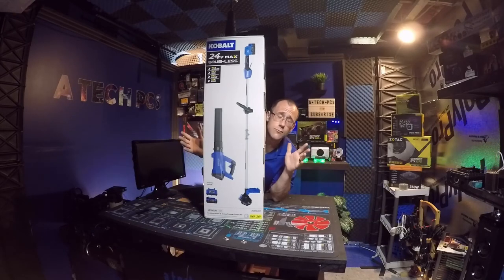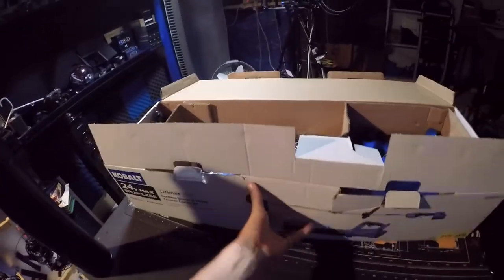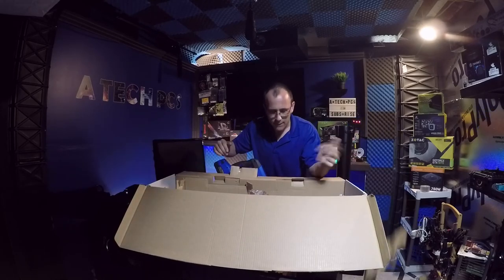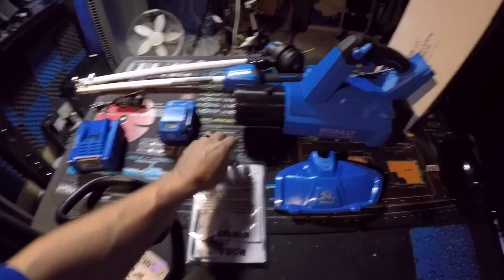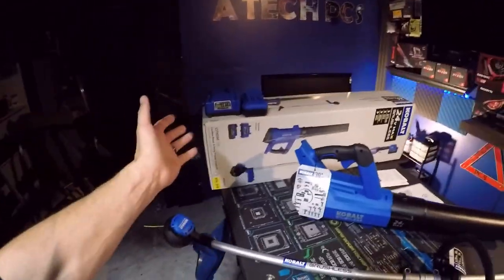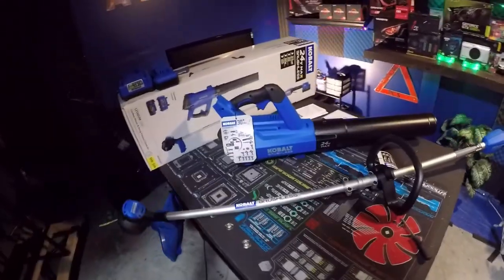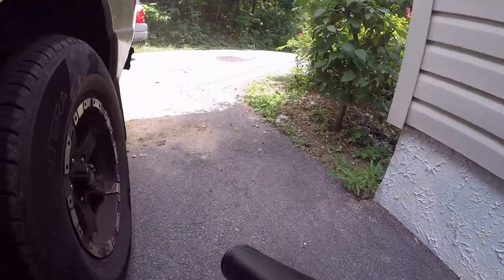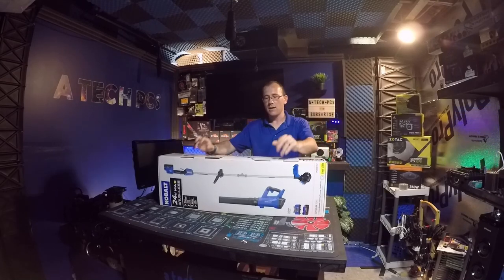KOBALT 24V BRUSHLESS 2 in 1 Trimmer and Blower #0856457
subscribers need to weed whack your yard... and after you do that .. you need to blow away all the lose trimming... well KOBALT got hook up.. 24v 2 in 1 .. is the way to go … CHECK OUT THE CHANNEL AND SUBSCRIBE !SUBSCRIBE & LIKE⚡️ ⚡️ LINKS BELOW ⚡️